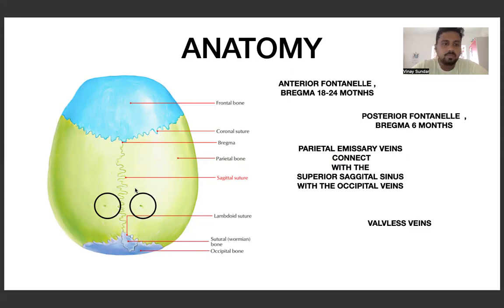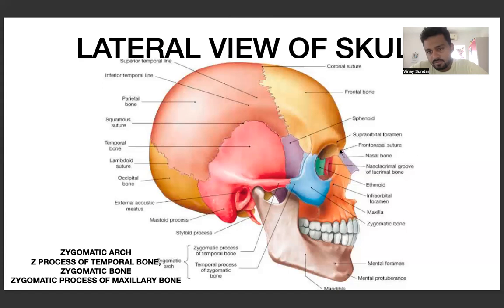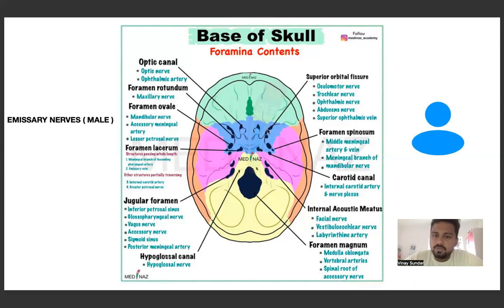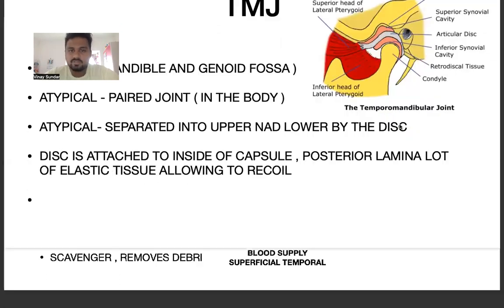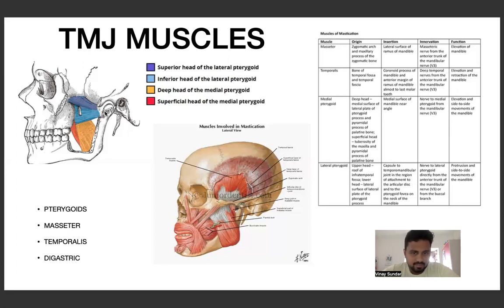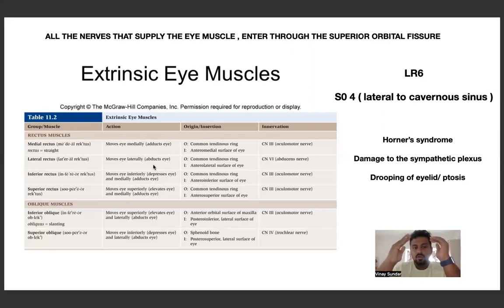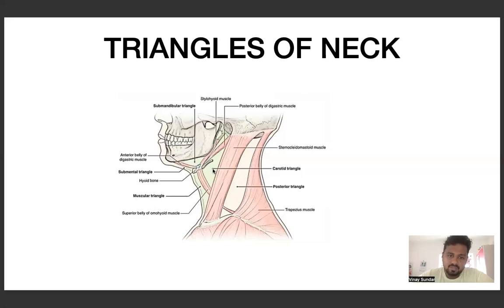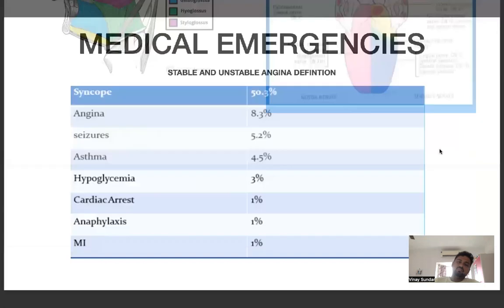ANATOMY | LECTURE 1 AV'S RECORDED| MFDS , MFD DPCD EXAMS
THIS LECTURE HAS THE ANATOMY QUESTIONS MY DR VINAY SUNDAR